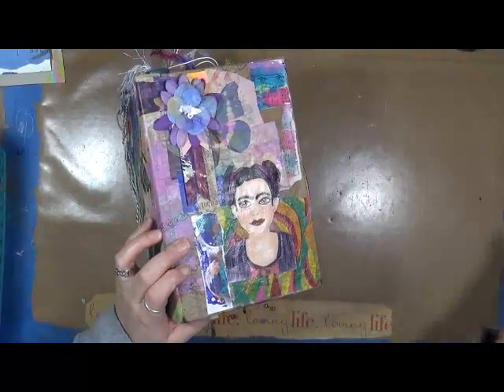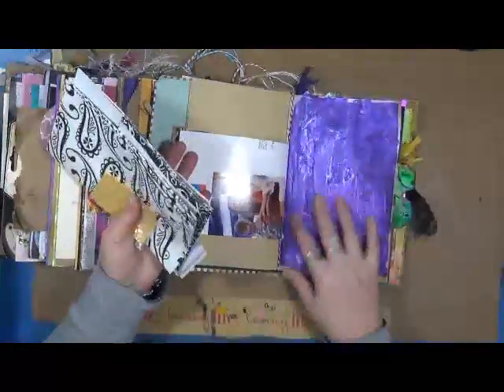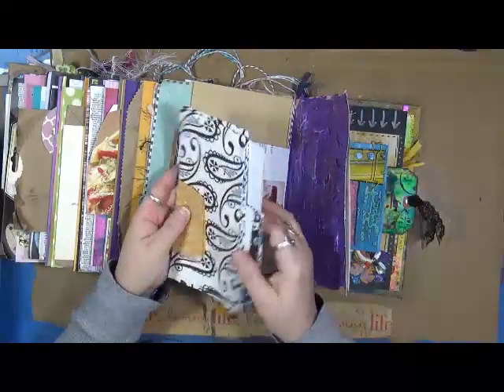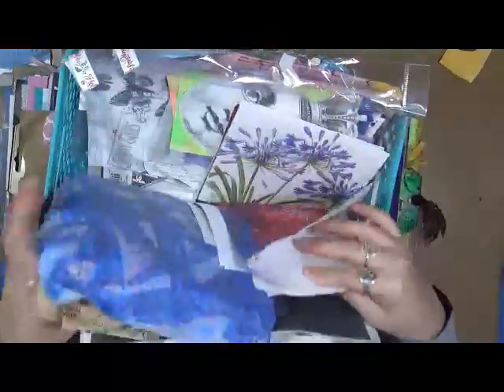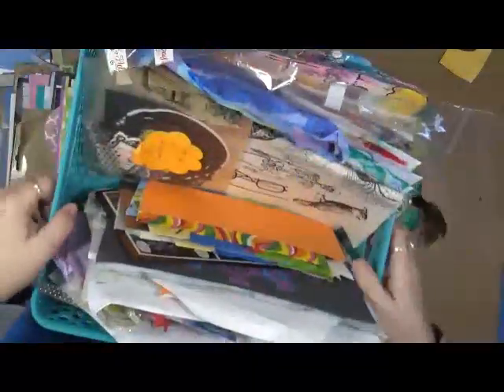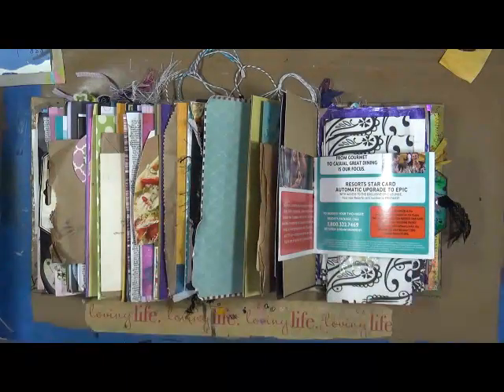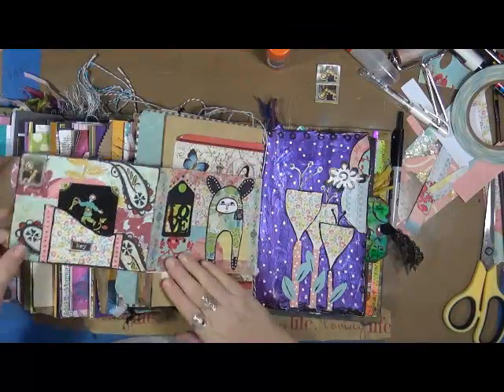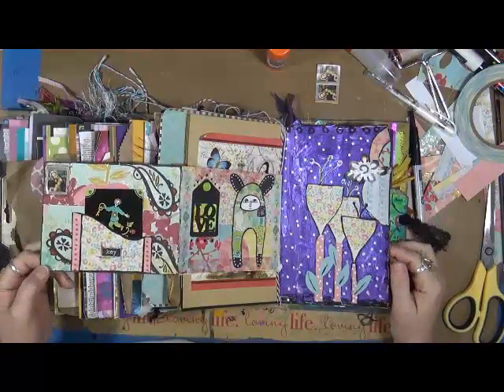Large Marge Tiffany